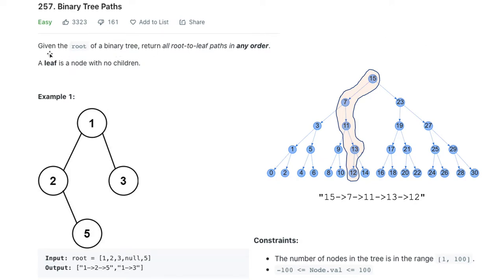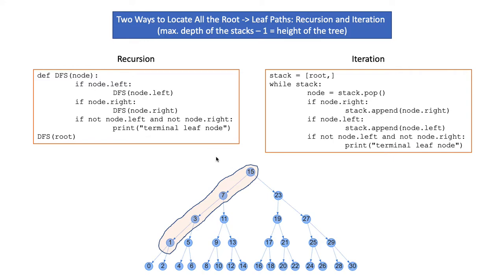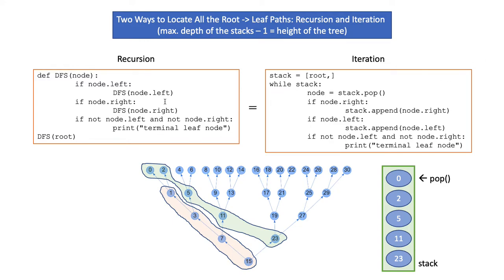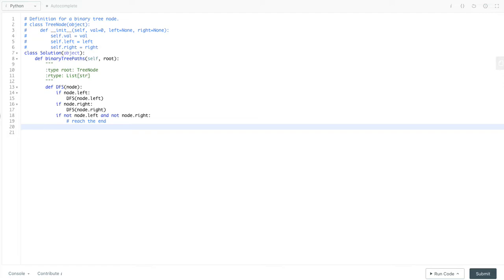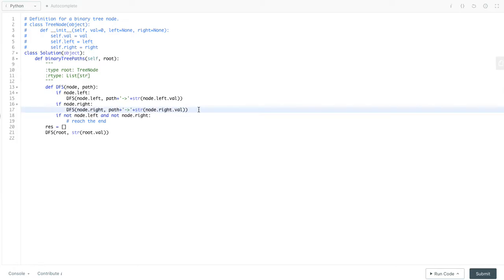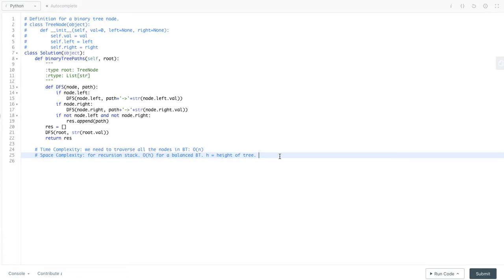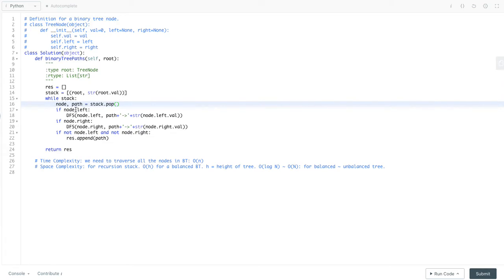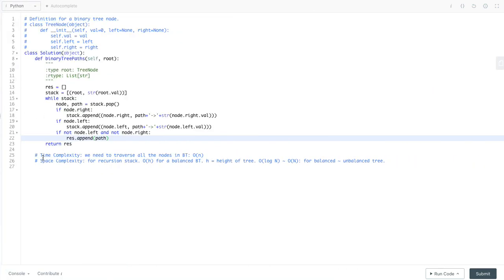Binary Tree Paths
Name: Binary Tree Paths
Category of Data Structure: Binary Tree
Category of Technique: Depth-First Search Using Recursion/Iteration
Difficulty: Easy

Complexity Analysis of the Answer:

1. Depth-First Search Using Recursion/Iteration

Time complexity: O(N), N = # of nodes
Space complexity: for the recursion/iteration stack, O(logN) ~ O(N) for balanced ~ unbalanced binary tree